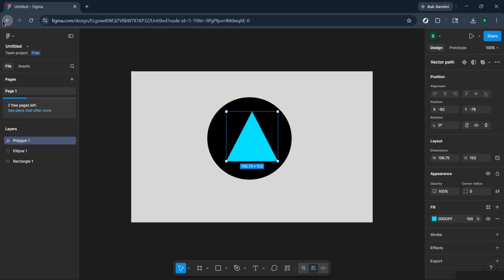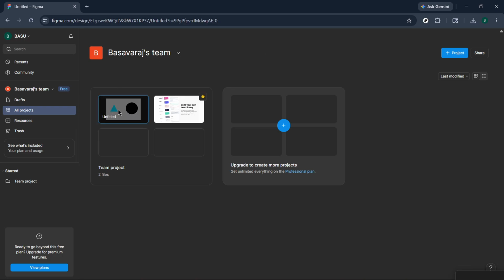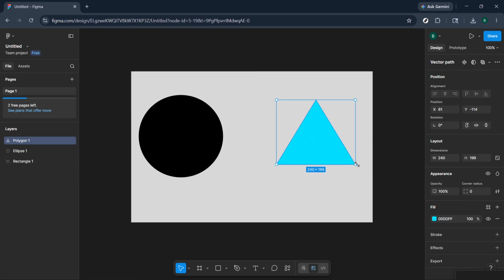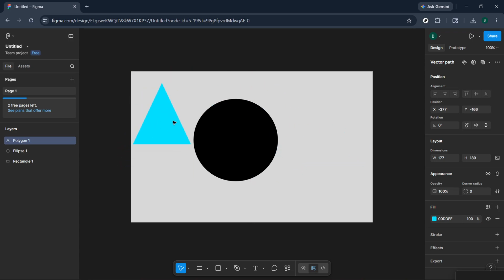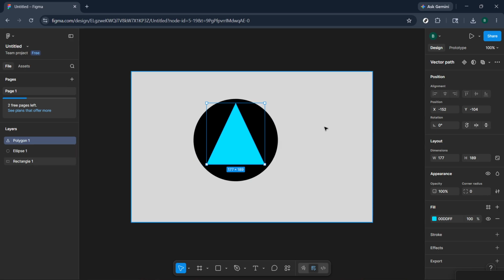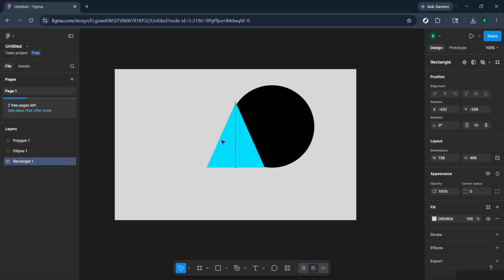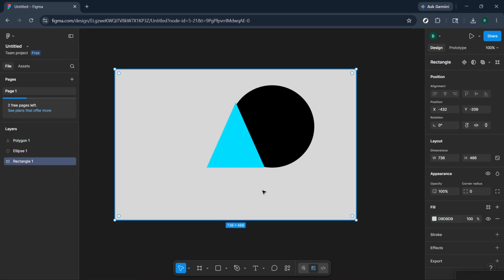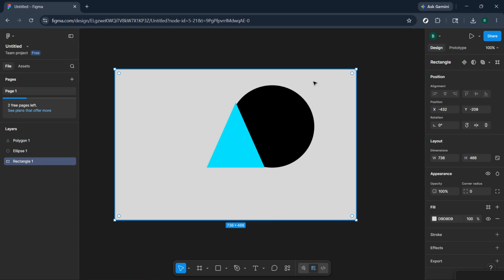How to Create Drag & Drop Interaction in Figma (2026 Guide)